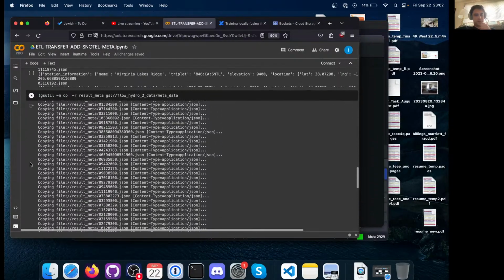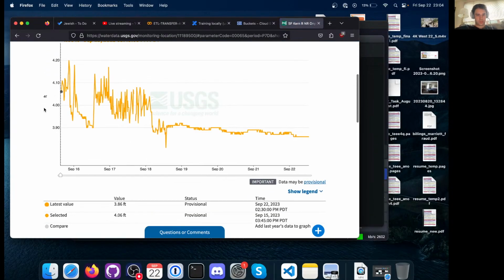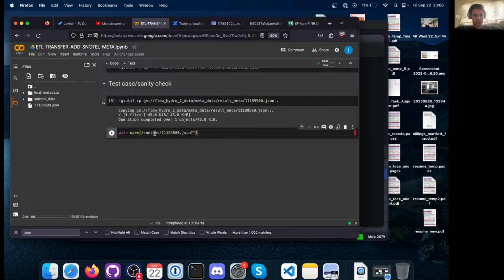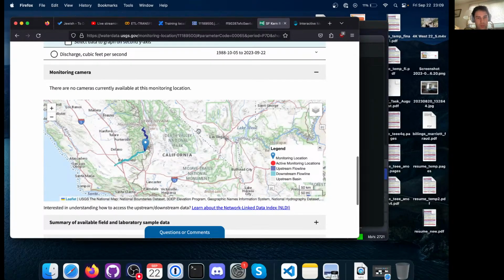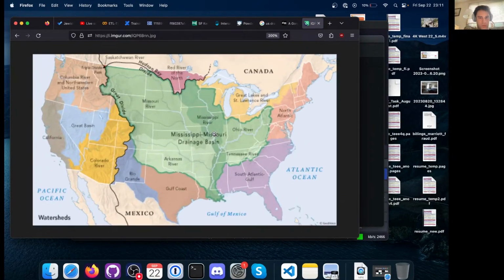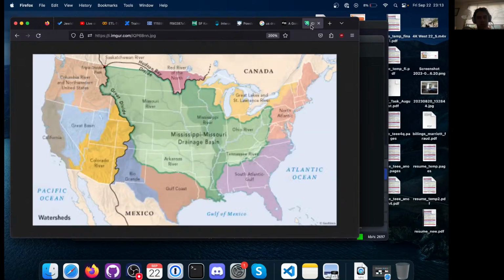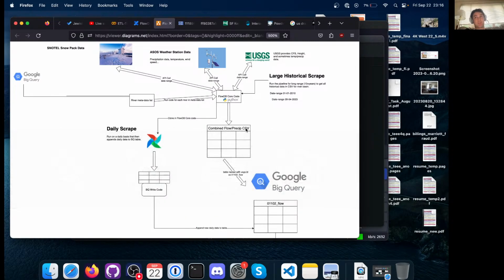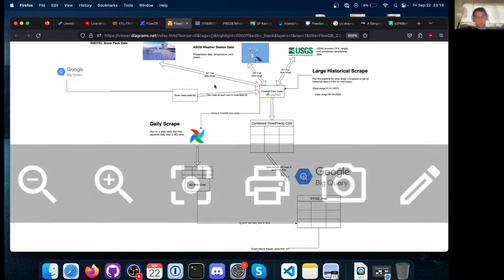Data Engineering 101: Building a real world dataset end-to-end: Part XI